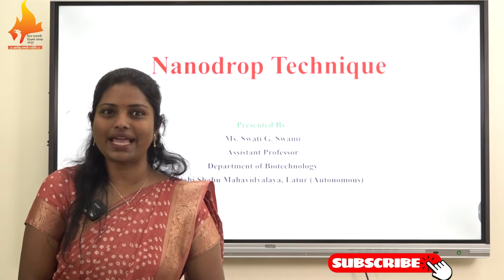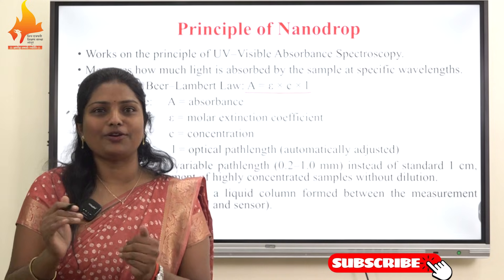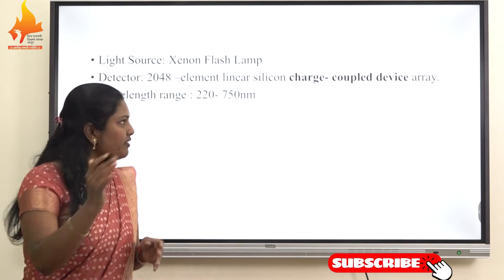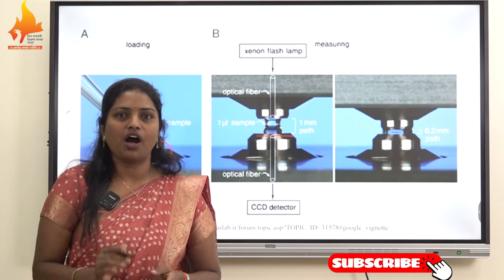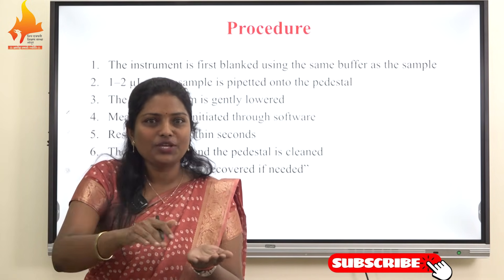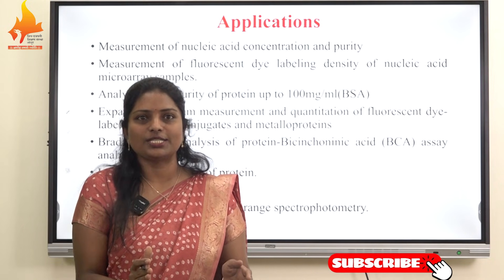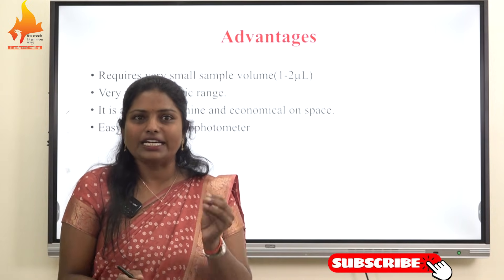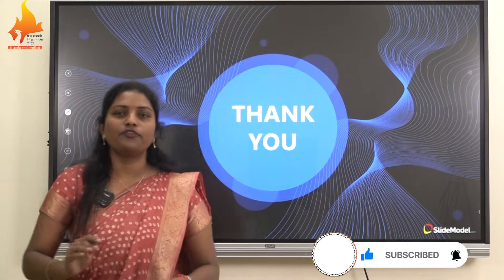Nanodrop Technique by Ms. Swati Swami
Department of Biotechnology
Rajarshi Shahu Mahavidyalya (Autonomous), Latur